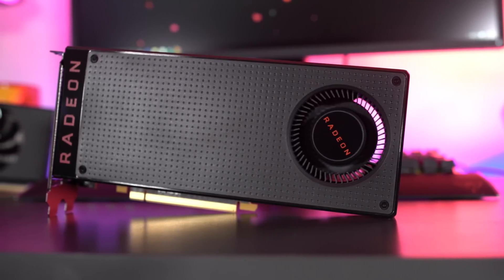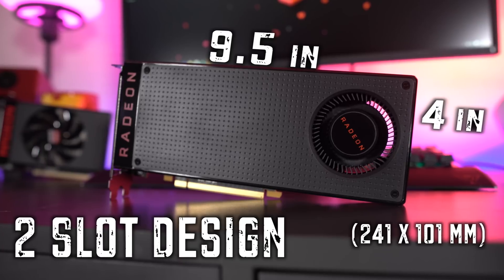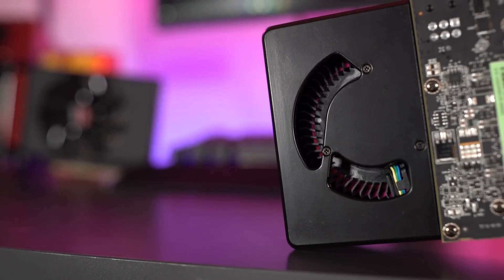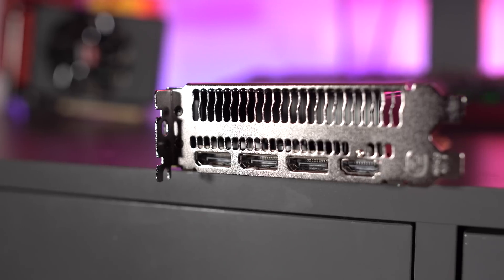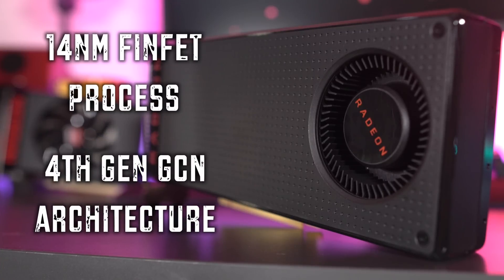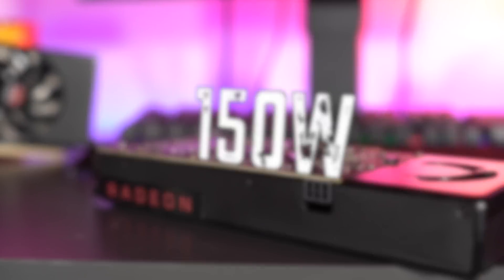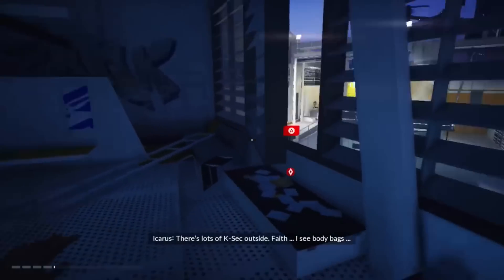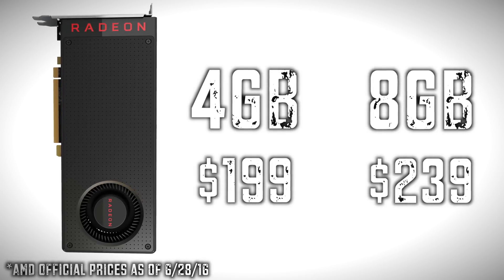AMD RX 480 Review - The Best Graphics Card for the Money!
AMD RX 480 - The Best Graphics Card for the Money?
Our full review + gaming benchmarks of the AMD RX 480!